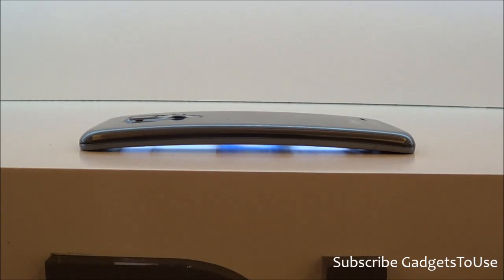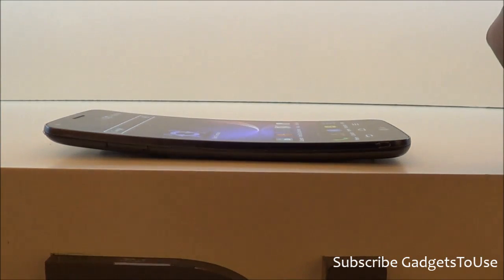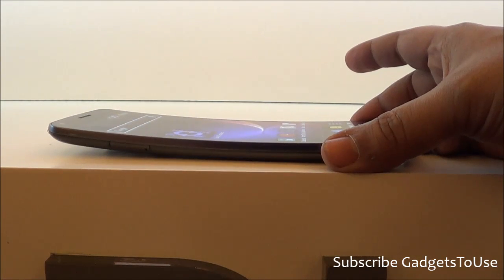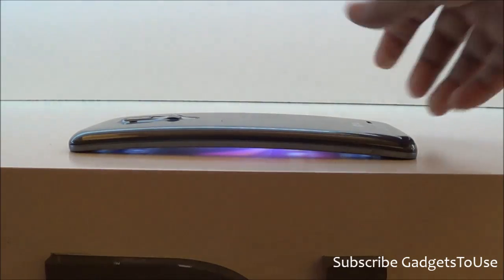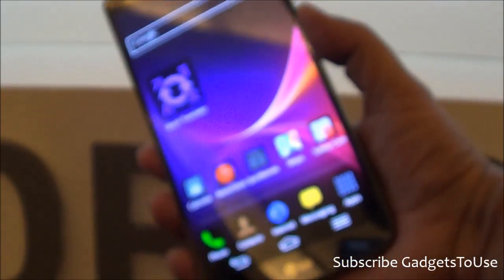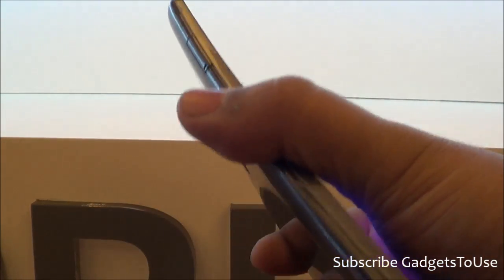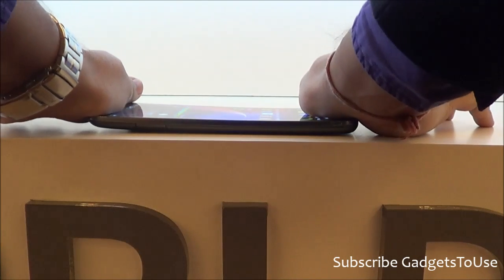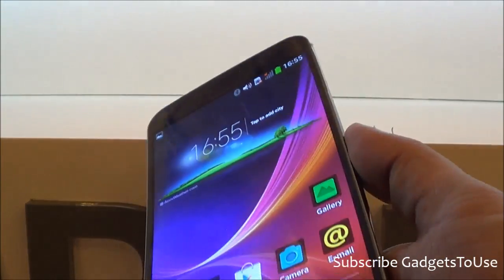LG G Flex Stress Test Results For Curved Display Does It Break or Not